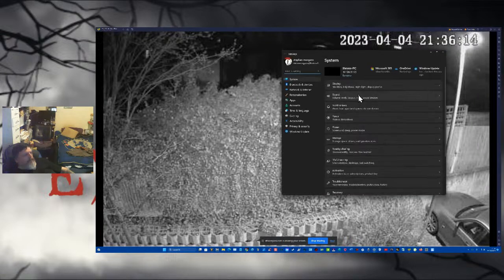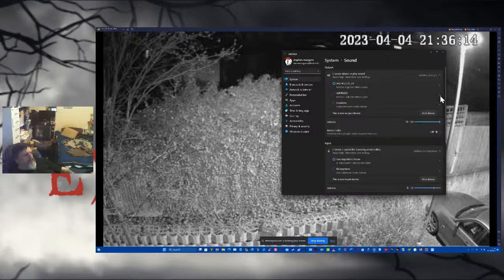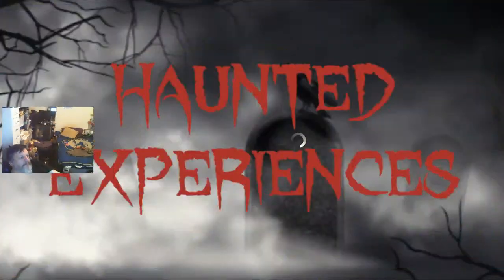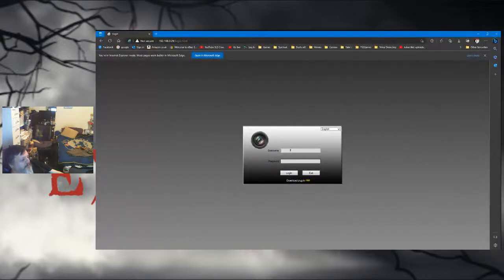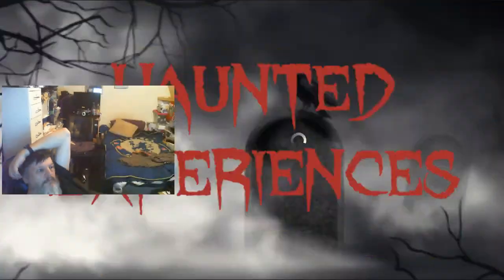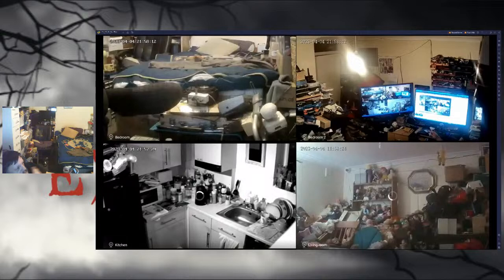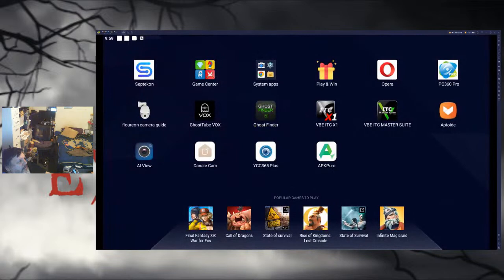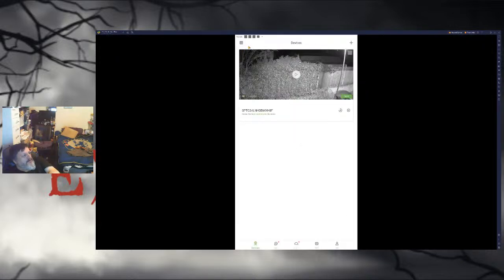A Short Stream just a Chat ,thats all Folks: Bad News,More Bad New, But some Good News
Get Streamyard for a quick easy confrance Video Stream